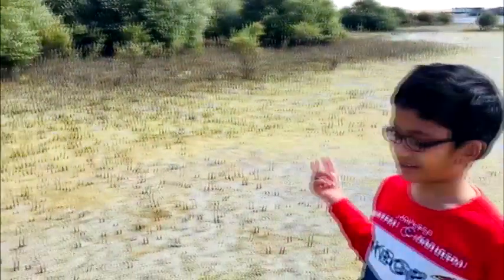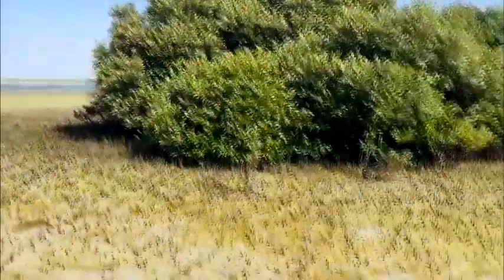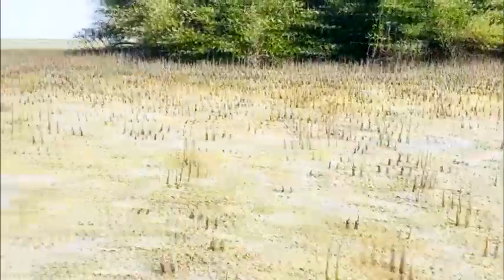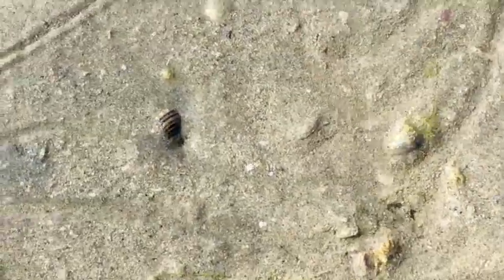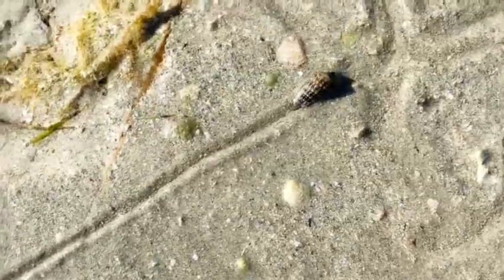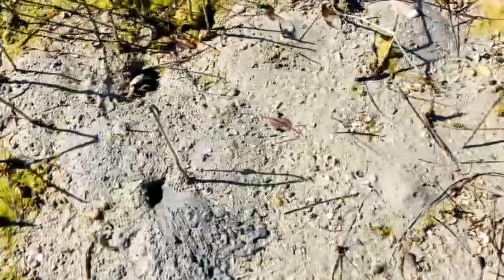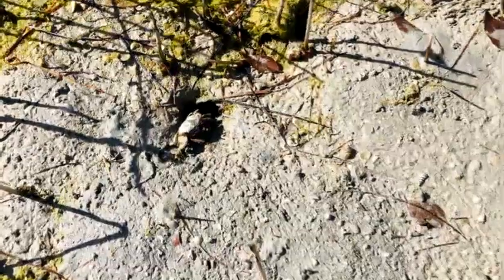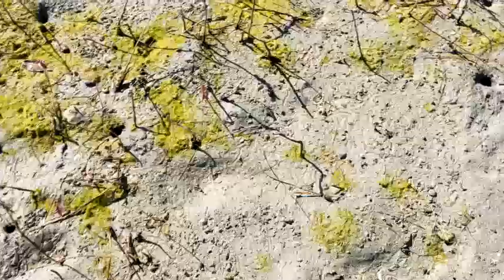Mangrove Beach Umm Al Quwain | Tourist Destination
Today we will visit the marshy Mangrove Beach in Umm Al Quwain.